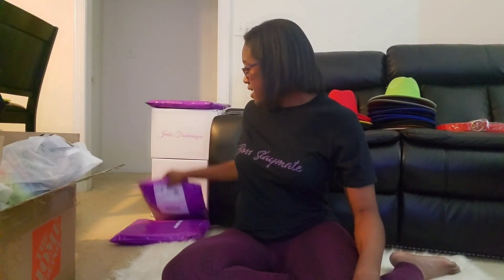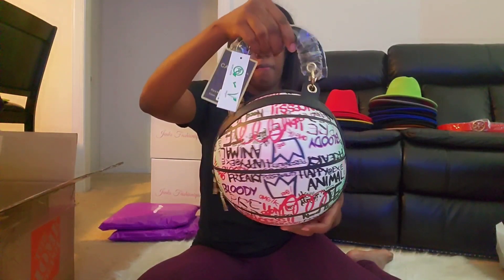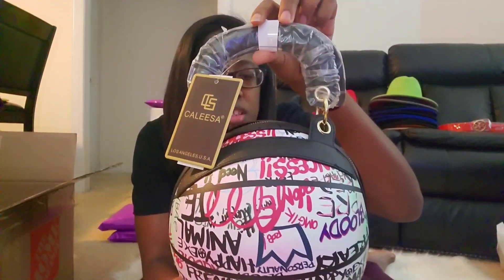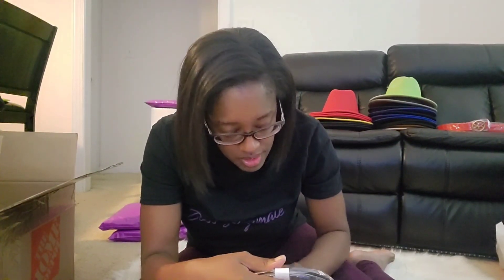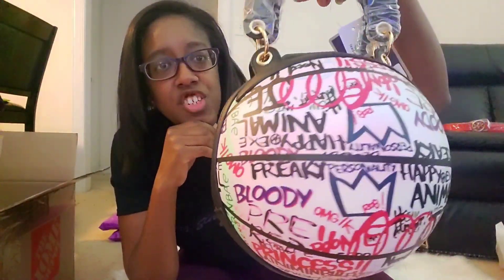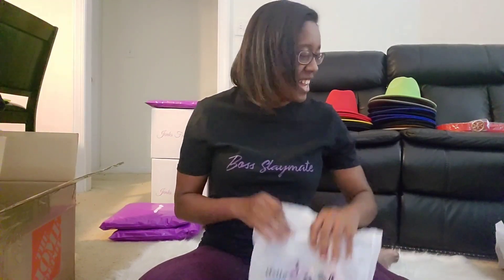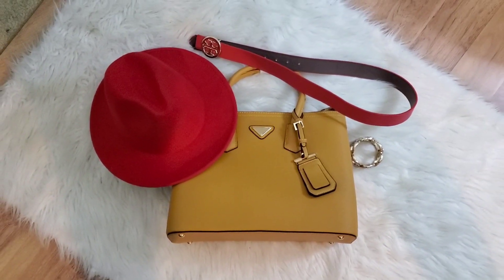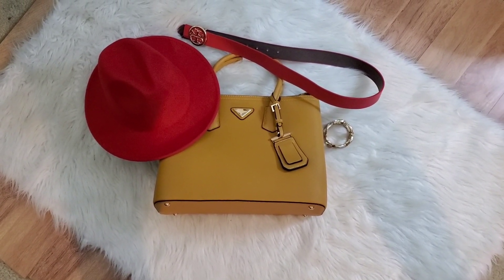Unboxing Handbags & Taking Flatlay Photos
I am going to unbox some of my newest handbags, take some photos and chat!

Say hi 👋🏾 on Instagram and see tips I don't share on YouTube!